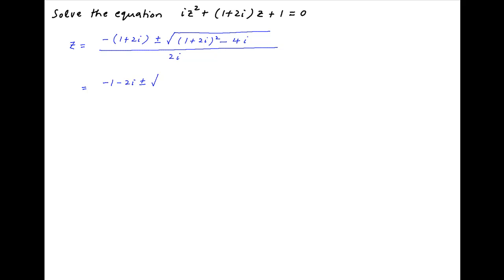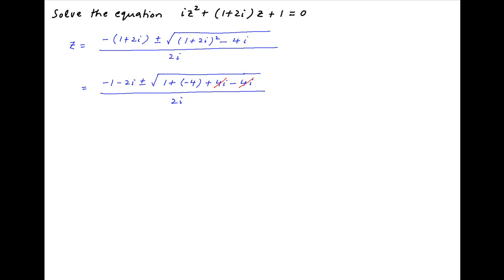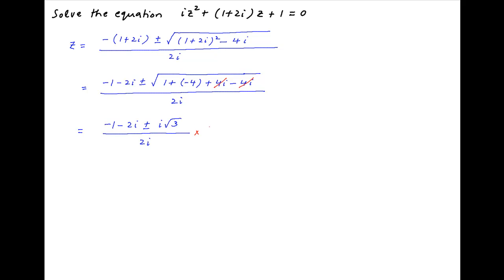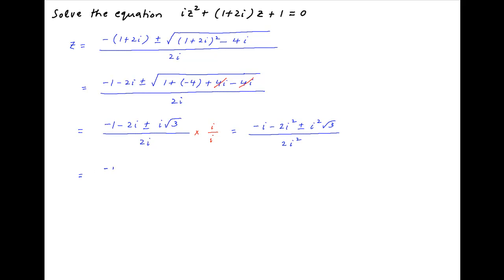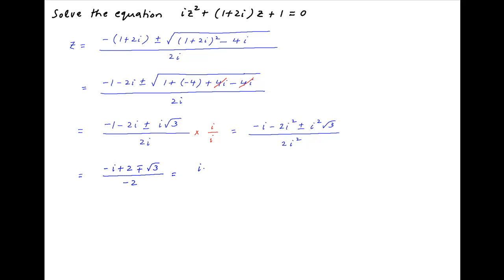Solve the equation i*z^2 + (1 + 2i)z + 1 = 0.